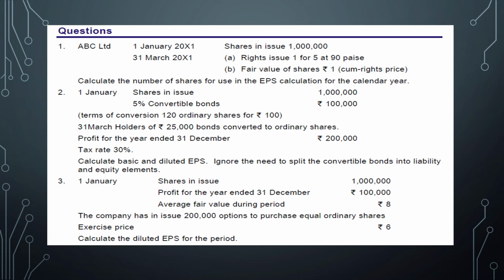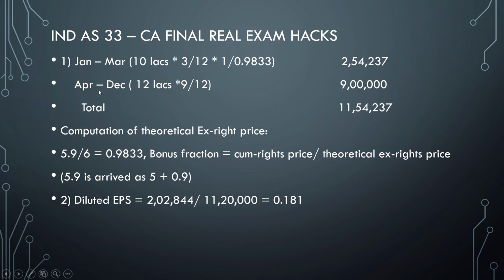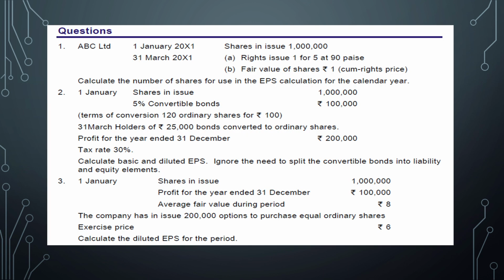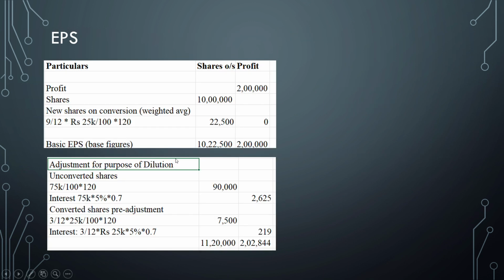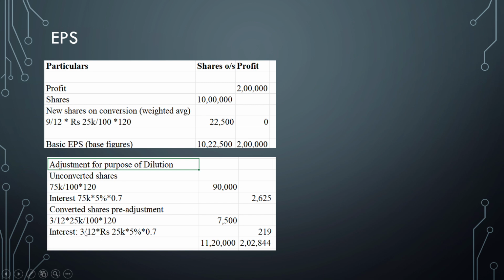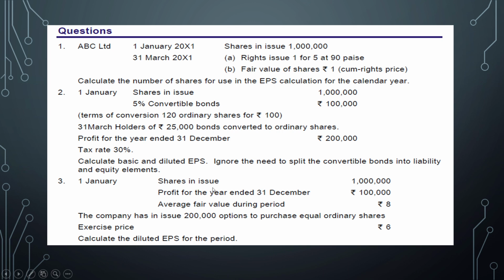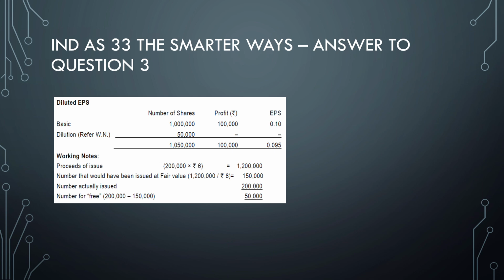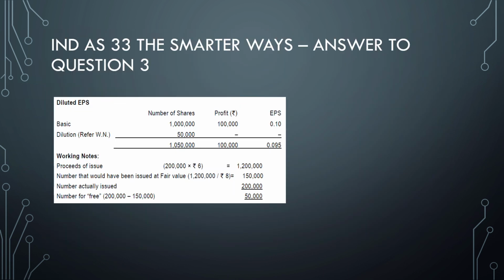IND AS 33 Basic questions for last minute quick revision - CA Final FR